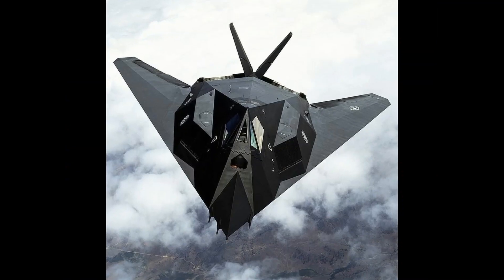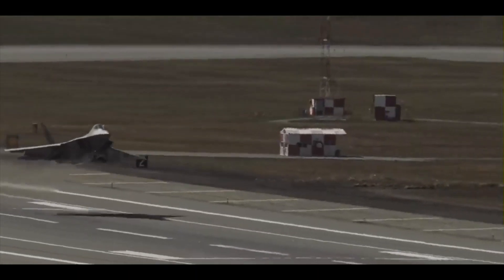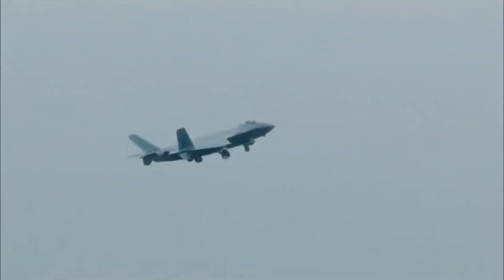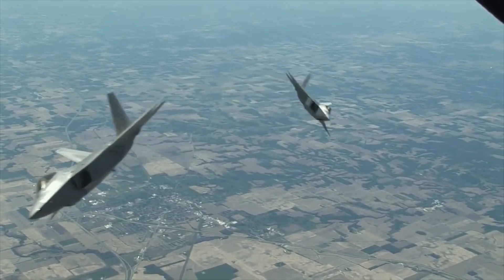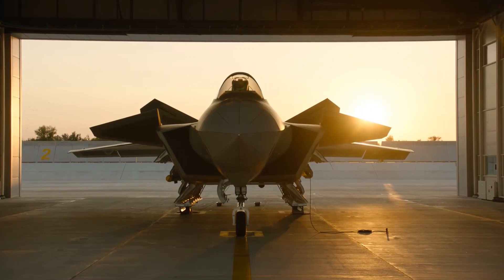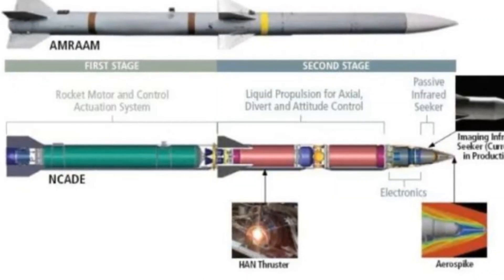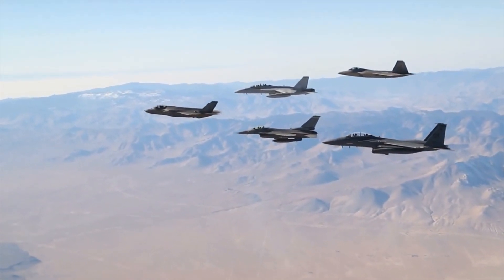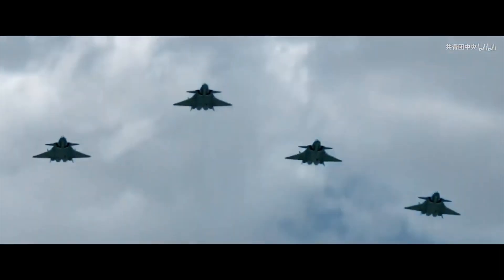F-22 Raptor vs J-20 The Mighty Dragon || Who Would Win?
The US Air Force F-22 Raptor and China's Chengdu J-20 The Mighty Dragon are Currently the best 5th generation Stealth Fighters in the world.
In this video we compared the capabilities of both F 22 vs J 20 to the best of our ability based on available information.

For more video about Defense related issues, and about Military defense systems from around the world, be sure to subscribed to Global Village and press the bell icon to get updates about future videos.

Leave a comment about your thoughts on the video and let us know what else you would like to see Next!

Timestamps
01:30 Stealth feature of F 22 vs J 20
02:20 How Stealth works (video Link Below)
02:24 Super cruise capability of F 22 vs J20
03:26 Radar Comparison of F 22 vs J 20
04:22 Air-to-Air Missiles of F 22 vs J 20
06:28 Sensors & Avionics of F 22 vs J 20
07:50 Conclusion of Which 5th generation stealth fighter is better, F 22 Raptor or Chengdu J 20?

Credits:

Footage:
Ministry of Defence of the Russian Federation

"The appearance of United States Department of Defense's visuals does not imply or constitute their endorsement."